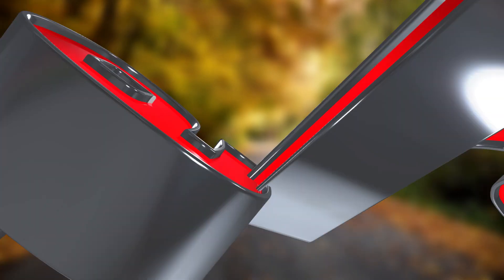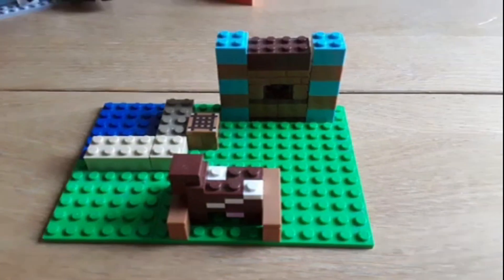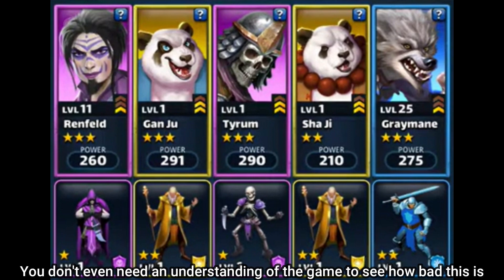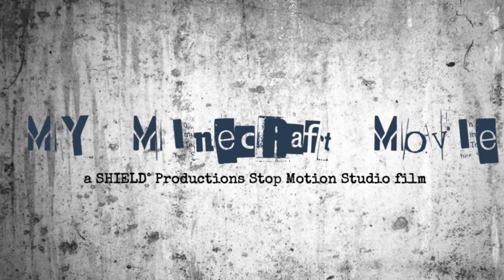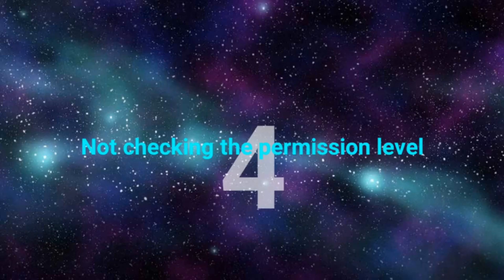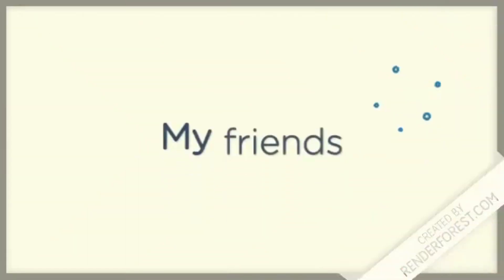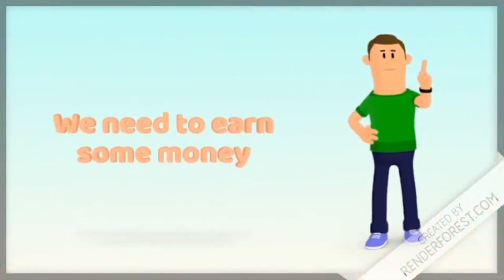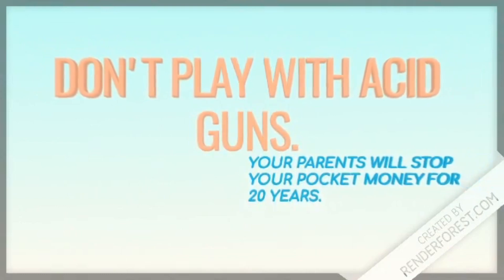Cringing at 15 of my first videos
Minecraft Server: ExcaliMC.minehut.gg
Mario Maker 2 ID: R2X-JS1-HVF